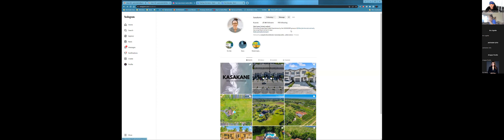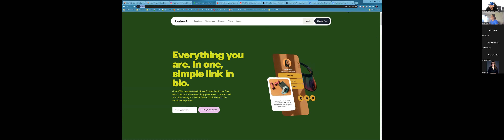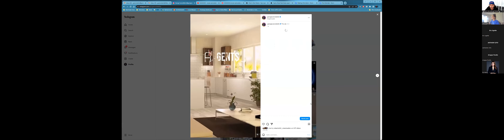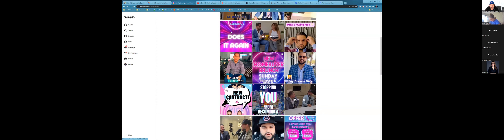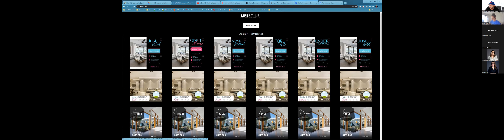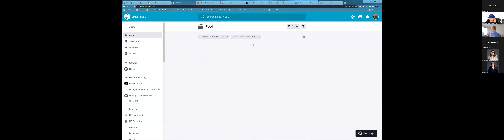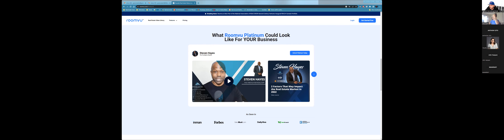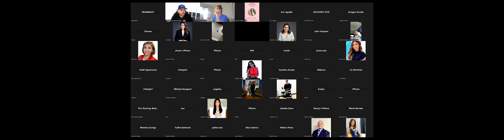LETS DO THIS Call #7 4.11.2023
keeping current matters
linktree
george canciobello